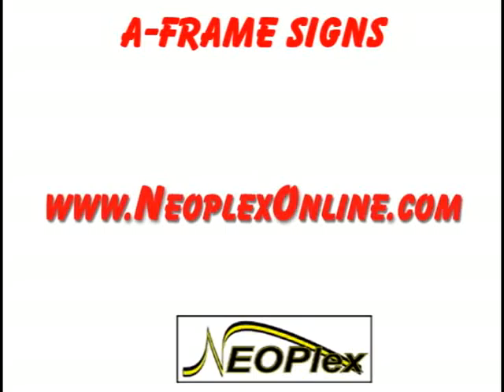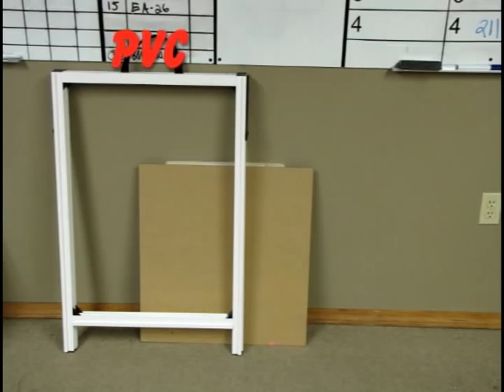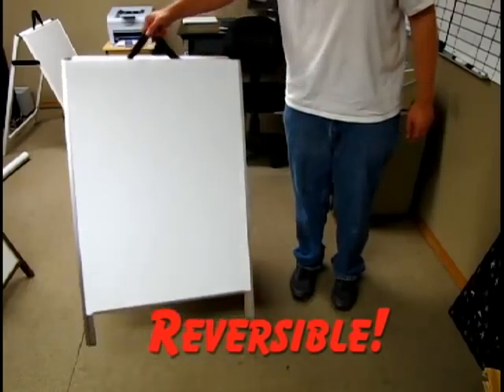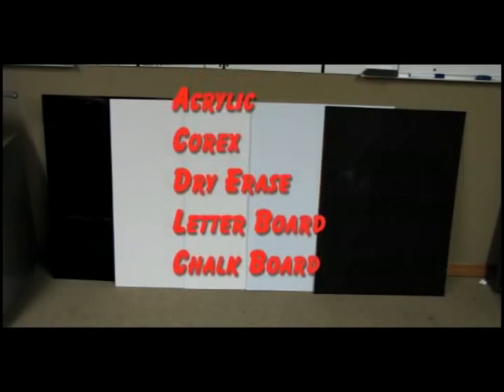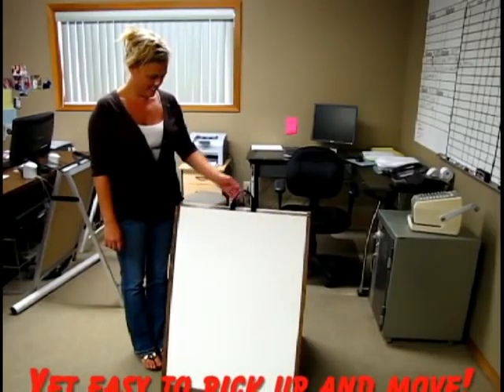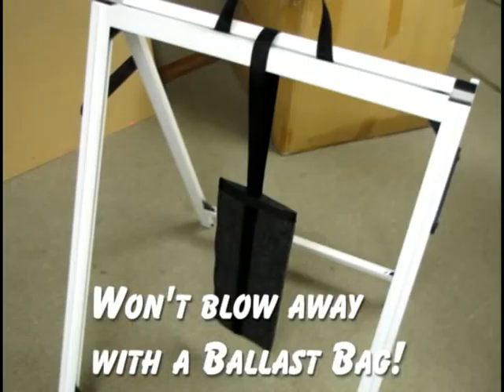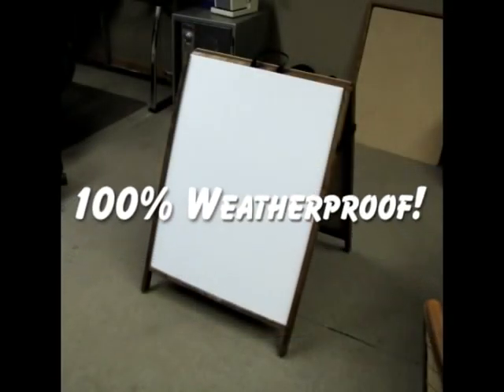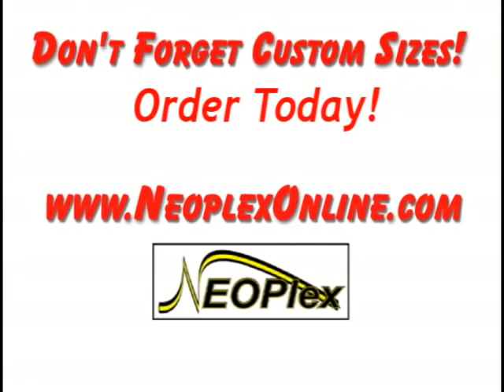Neoplex A-Frame Sidewalk Signs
These durable A-Frame Sidewalk Signs provide your business with an upscale and high quality source of advertising. Create stunning signs to bring people off the street and into your business. These frames offer slide-out panels on both sides for quick changes - go from a dry erase board to a chalk board in seconds! Plus, you can always order a custom panel straight from Neoplex to give your business some professional flair. With three frames to choose from (Window Grade UV Protected PVC, Anodized Aluminum, and Deck Stained Hard Wood), you can find the right fit for your wallet, and your business. And although these A-Frames are lightweight and easy to carry, they are quality made and a simple Neoplex Ballast Bag can keep it weighed down in the wind.